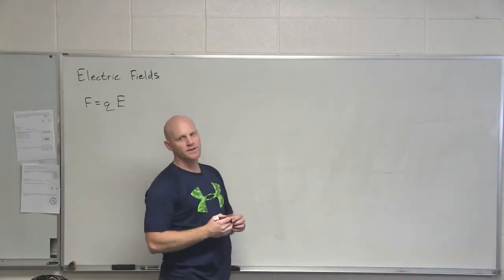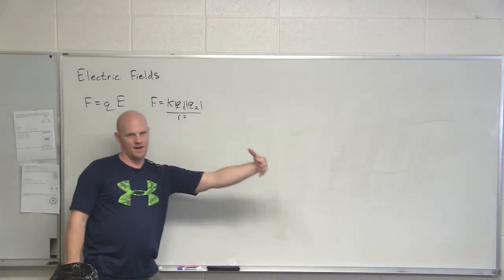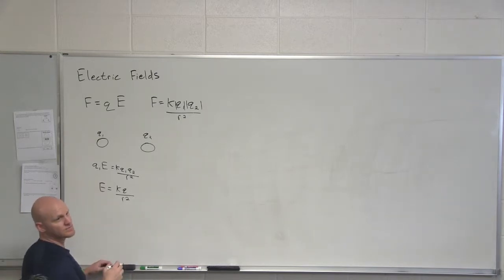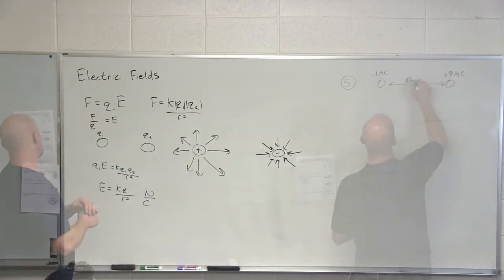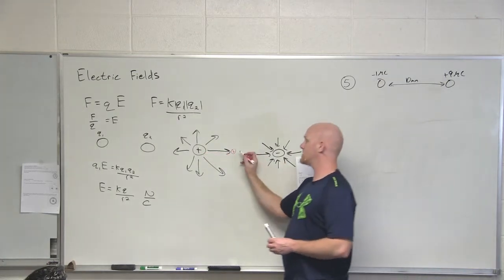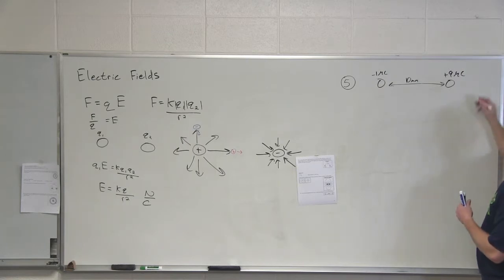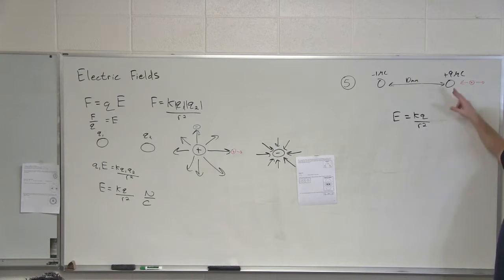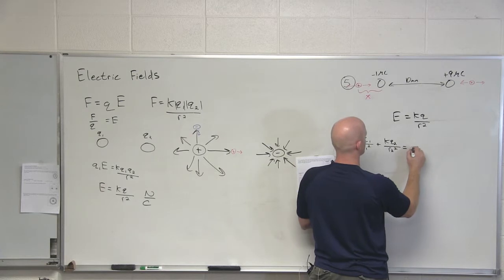15.3 Electric Fields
Chad breaks down the relationship between the Electric Force and the Electric Field and explains how to draw Electric Field Lines.

Happy Studying!